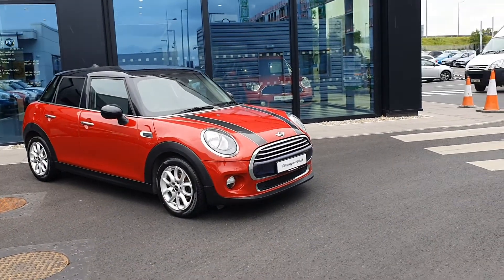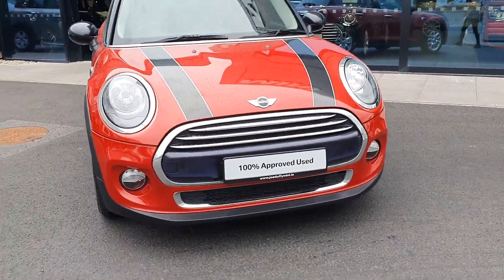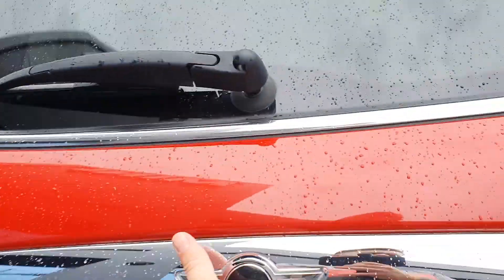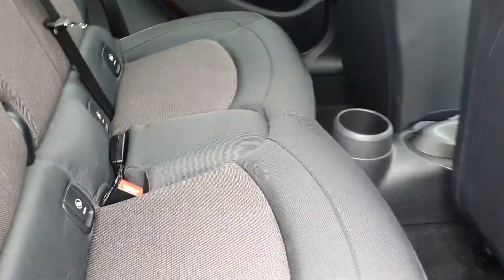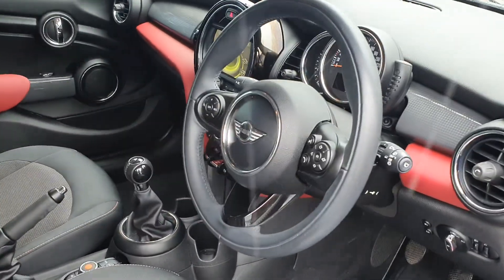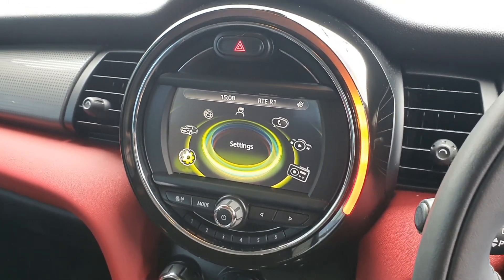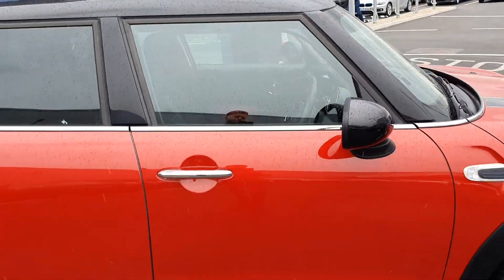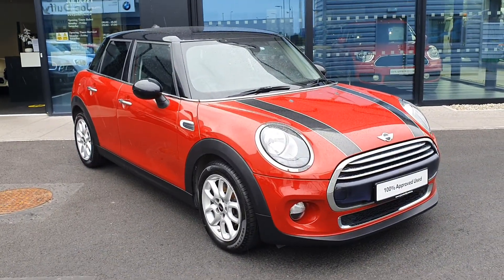152LH258 - 2015 MINI HATCH 5-Door Cooper D 13,995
Here is a video of our 152LH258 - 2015 MINI HATCH 5-Door Cooper D 13,995. Please contact sales to arrange a test drive today. Joe Duffy BMW 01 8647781